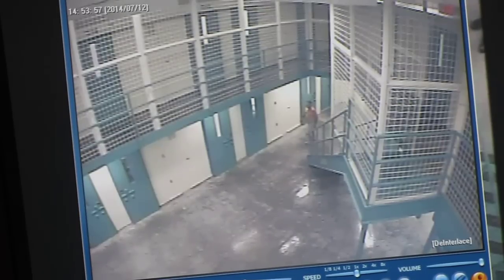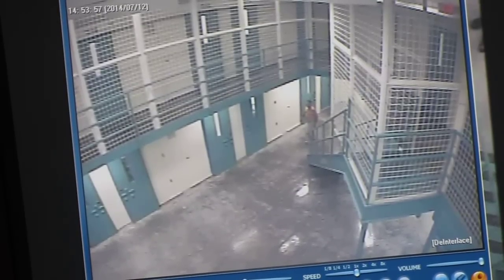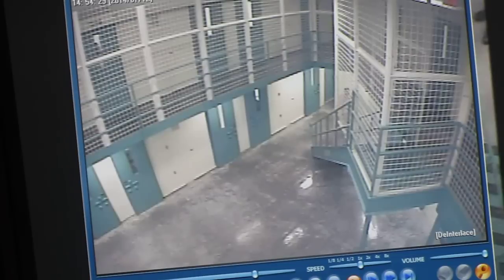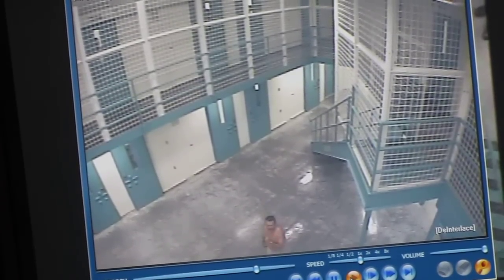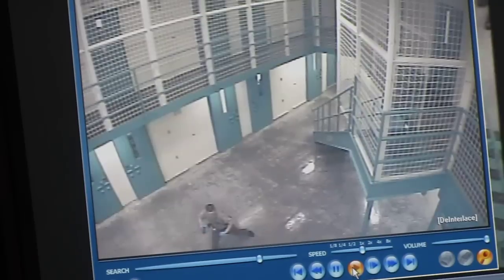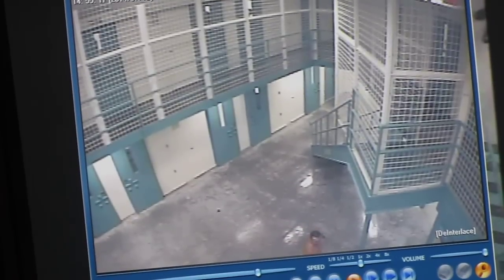Jail video showing confrontation involving former BCSO sheriff Ron Hewett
Video released by the New Hanover County Sheriff's Office that shows the altercation between former Brunswick County sheriff Ron Hewett and jail staff just before Hewett's sudden death in his jail cell from an enlarged heart complicated by alcohol abuse. Hewett was in custody on a federal warrant for possessing firearms after he'd served 16 months in prison on obstruction of justice charges he got while sheriff.
The videos were released during a press conference Aug. 1, 2014. New Hanover County Sheriff Ed McMahon can be heard in the background narrating the events captured by two fixed cameras in the jail and a handheld camera operated by a deputy.